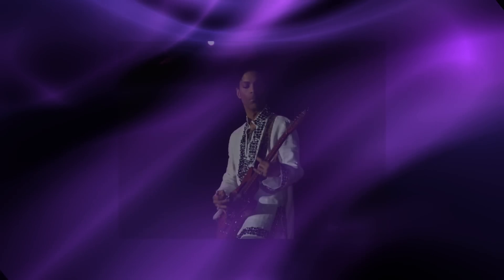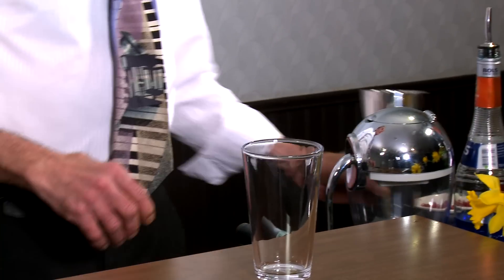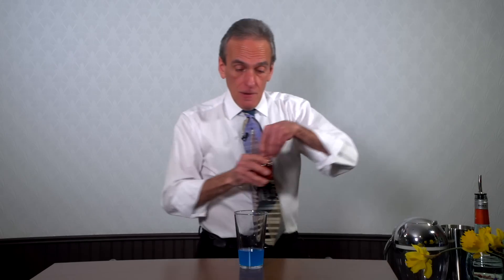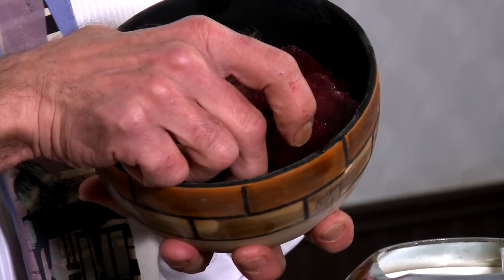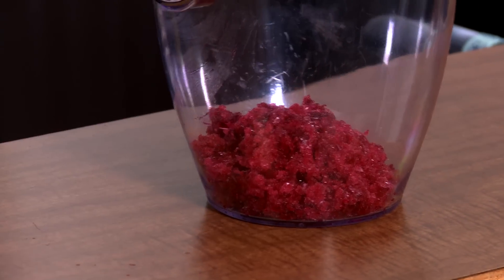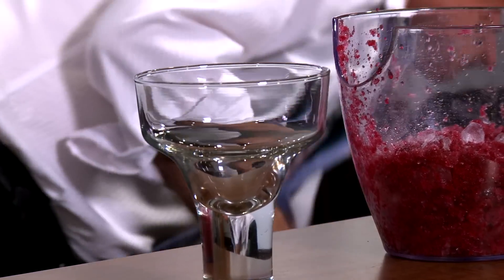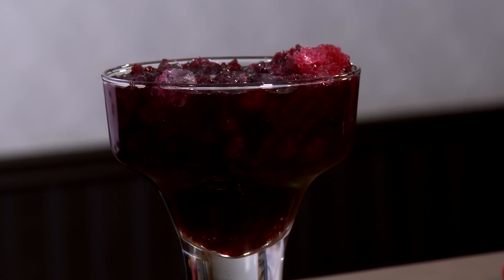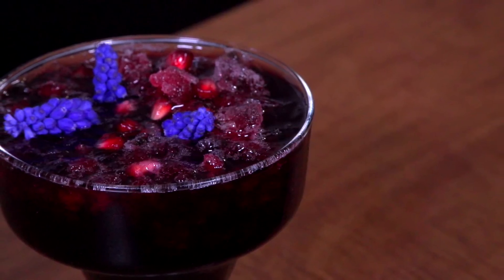Purple Prince Cocktail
2016 has been a hard year for musicians. It seems like we've lost so many. We were working on some purple cocktails when Prince passed away and I thought, lets name this one after him.